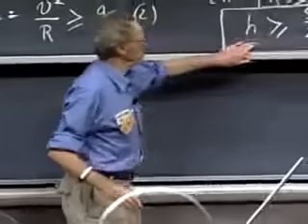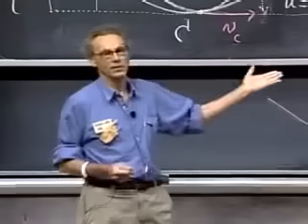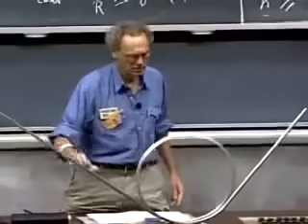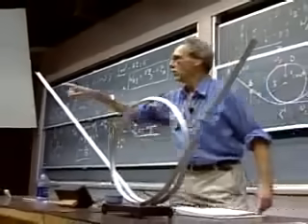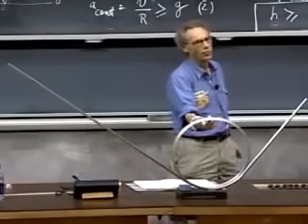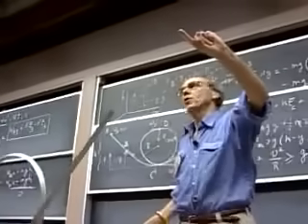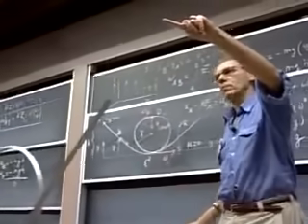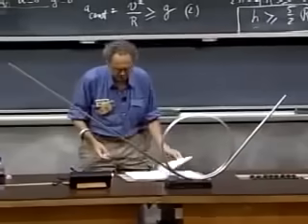Classical Mechanics, Work Energy, Conservation of Energy, Experiment